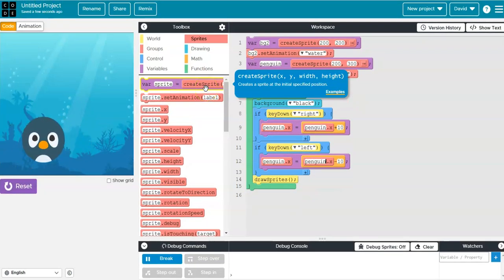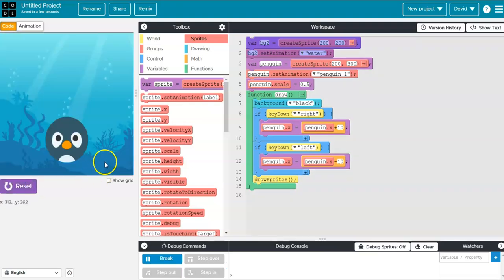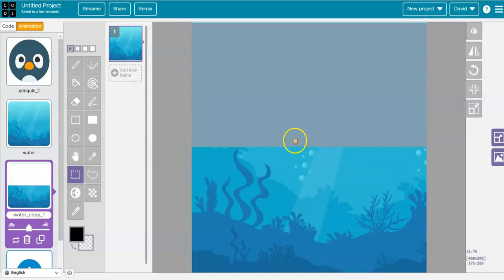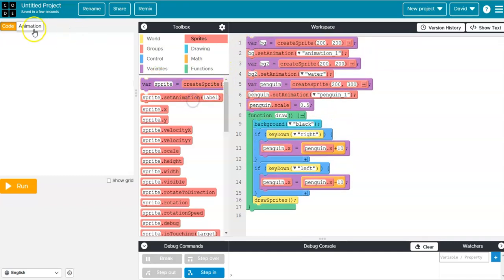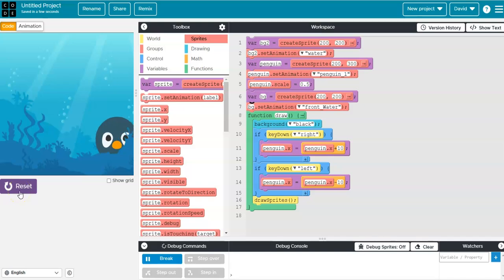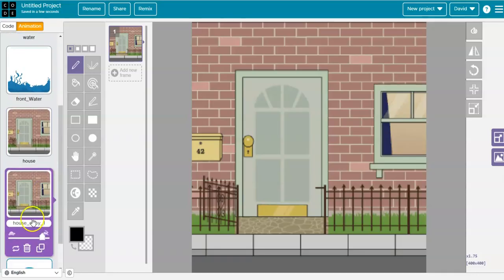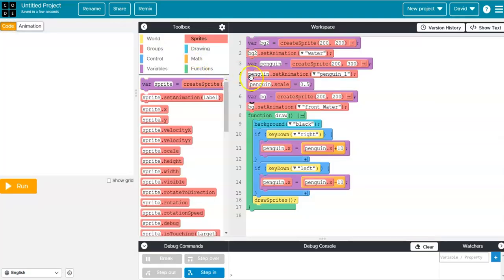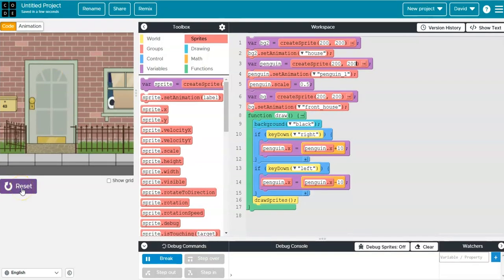Backgrounds as Foregrounds in Game Lab on Code.org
You can make your projects have more depth by using backgrounds in the foreground. In this way, your characters can go into houses or walk behind things.

It's a really cool effect that I think is worth the effort.
One of my students taught me how to do this.

This is done in Game Lab on code.org
Game Lab is Unit 3 of Computer Science Discoveries (CSD) on code.org, and is taught in middle and high schools throughout the world.